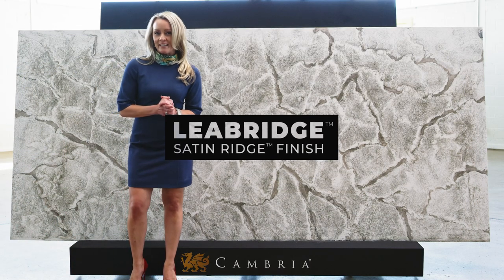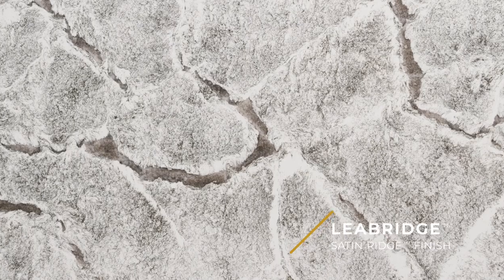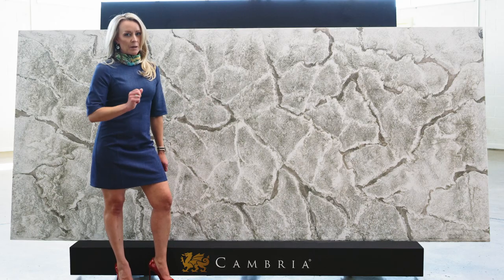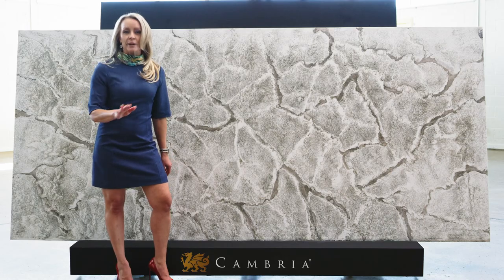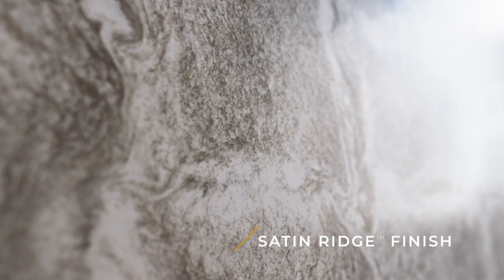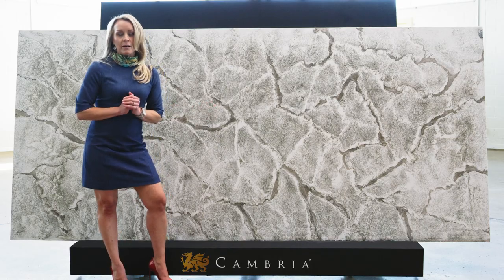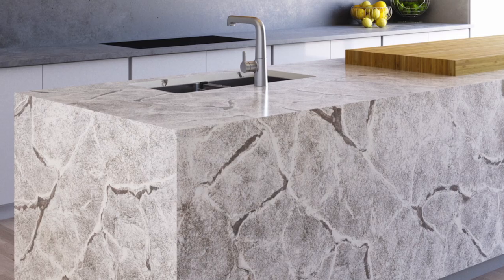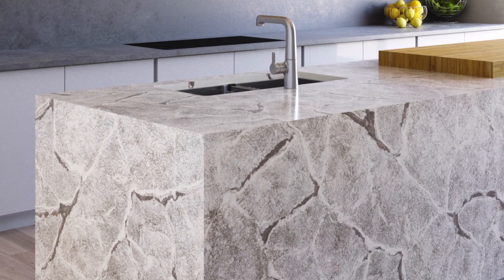Cambria Leabridge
Available exclusively in our new Cambria Satin Ridge™ finish, this innovative design features gradations of cool white and warm honey, with borders of textured ridges—creating an overall look reminiscent of salt flats.